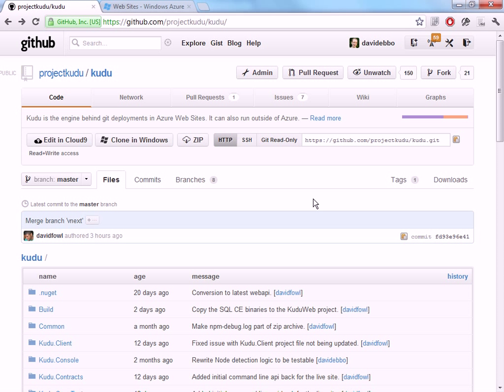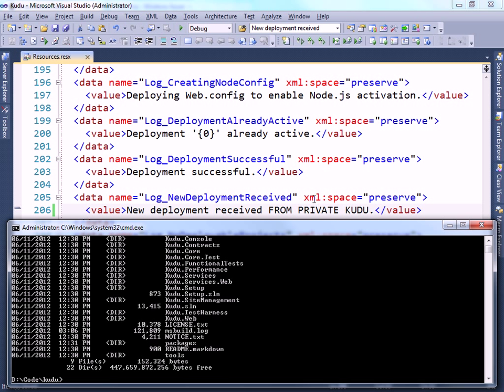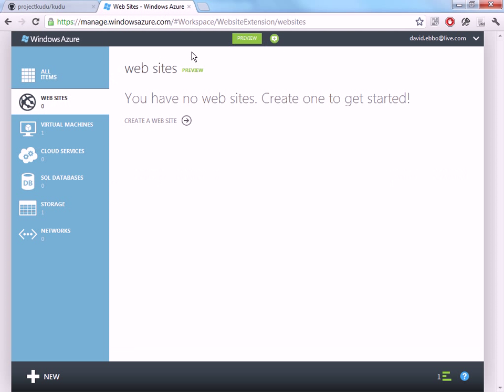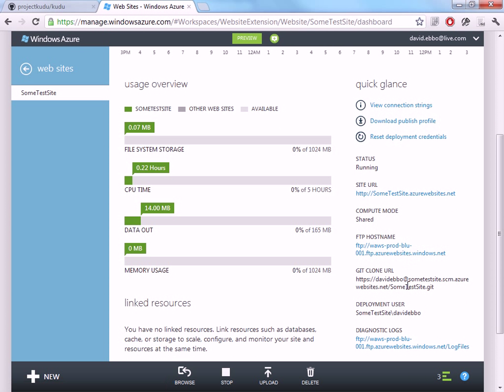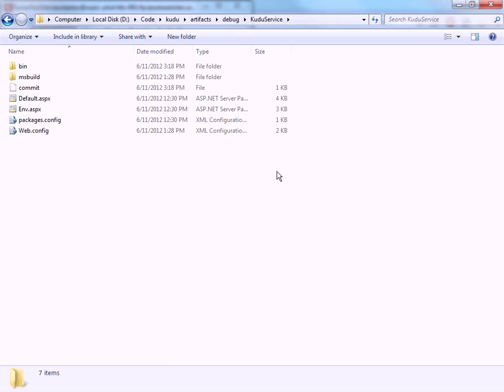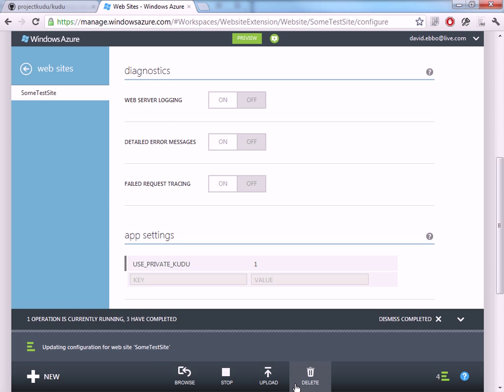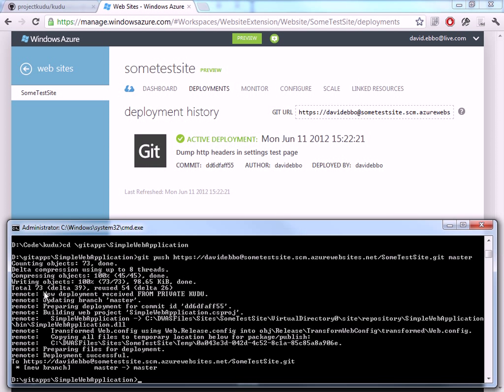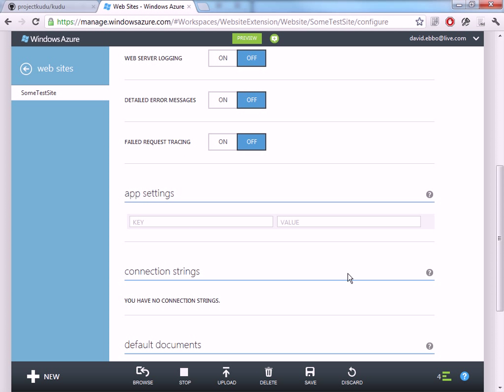Running a private implementation of Kudu/git in Azure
This video demonstrates how to replace the default implementation of the git support in Azure by your own. for details.